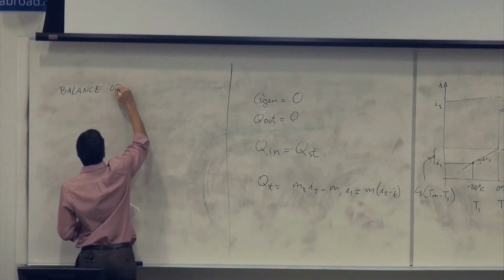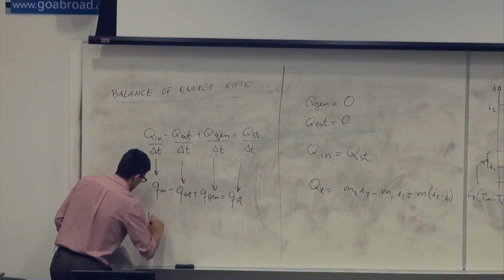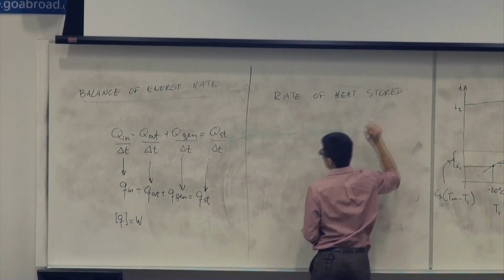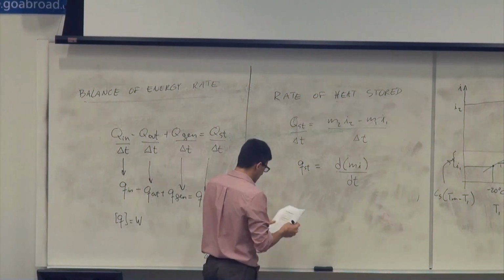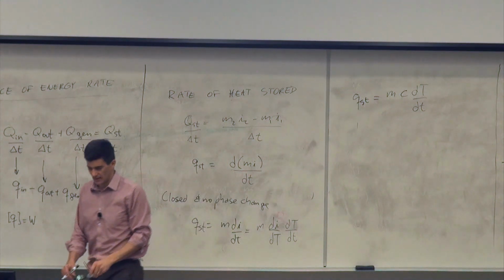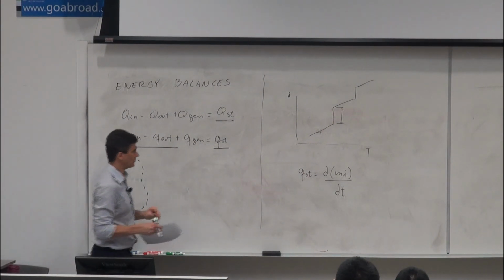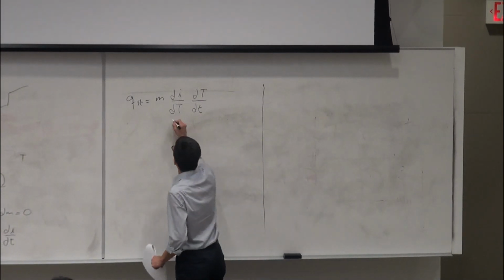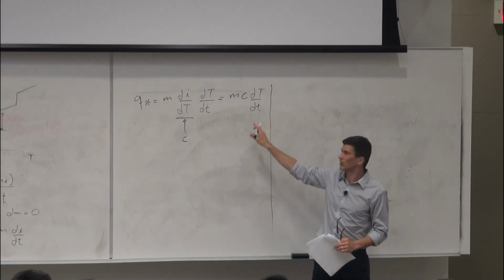5 2019 ChE314 Energy rate balance